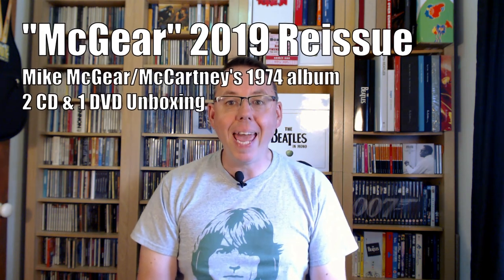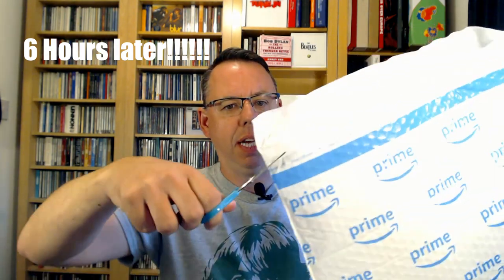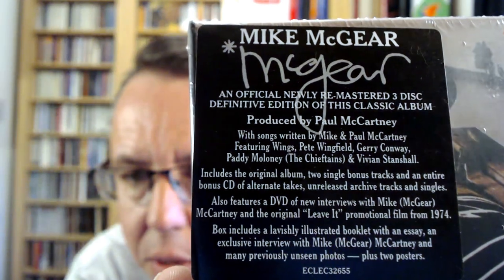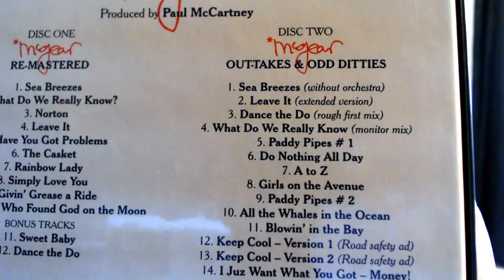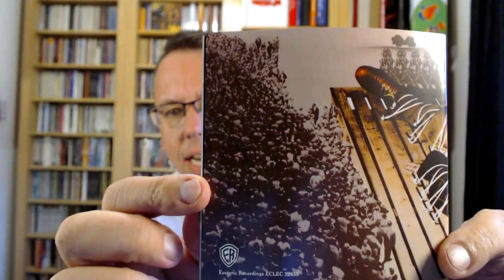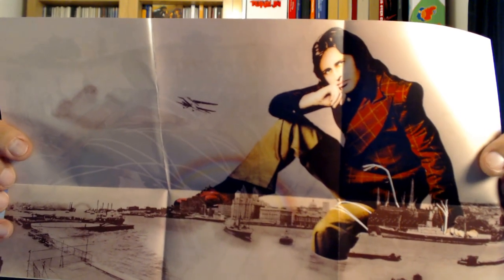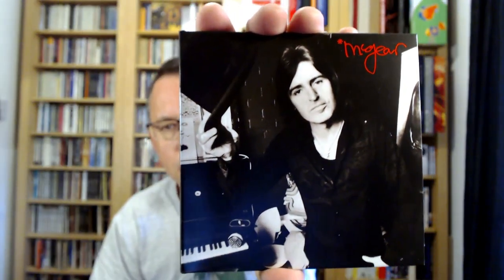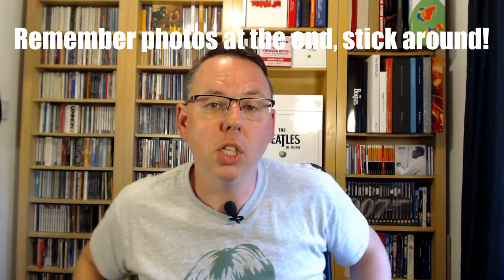McGear Reissue 2019 Unboxing CD - Mike McGear Paul McCartney and Wings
McGear, the 1974 album by Mike McGear, brother of Paul McCartney, has been reissued today.

The album was produced by Paul and features Wings on instrumentation and backing, so in many ways is a "lost Wings album".

I open the new 2 CD & DVD package and show you what's inside!